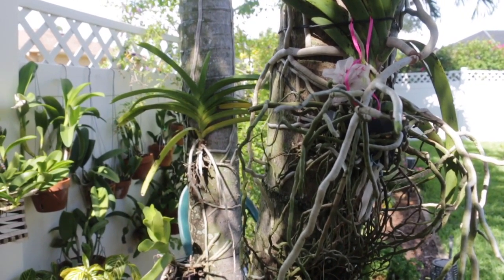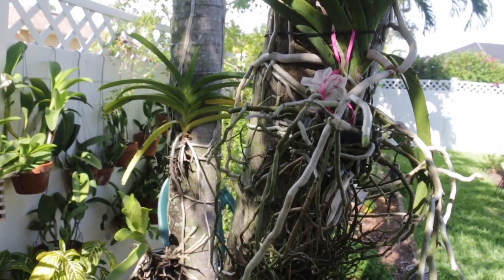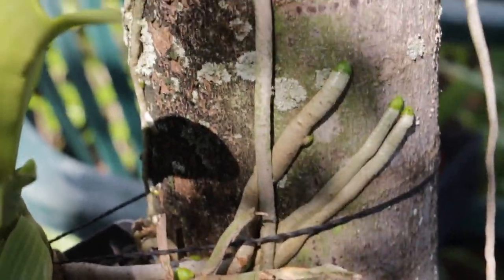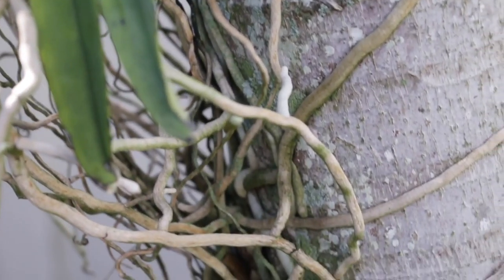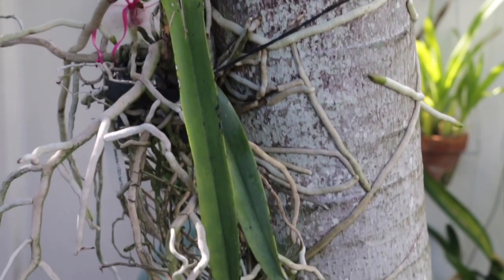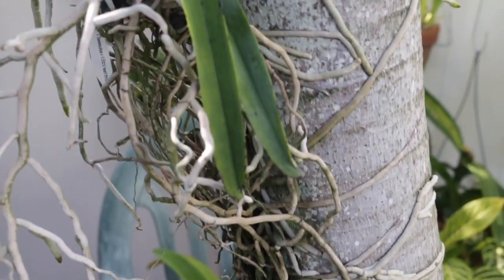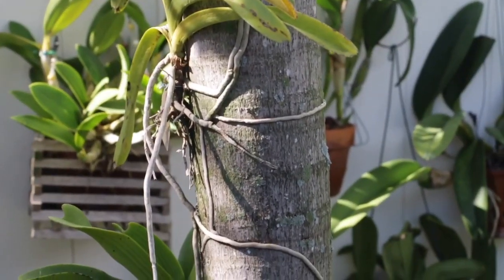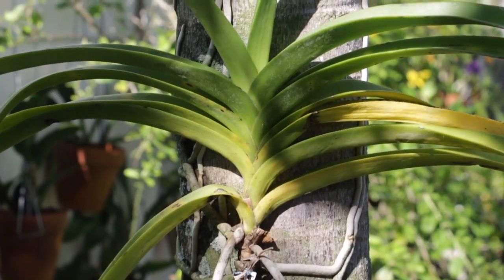Green Orchid Roots?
In this video, I share more information on orchid roots and what they may be doing to contribute to orchid growth. I emphasize again that the health and vigor of orchids can be mostly found by looking at the roots.

An earlier version of this video had velamen misspelled - oops - this one is correct!